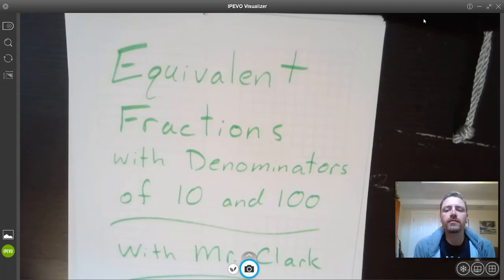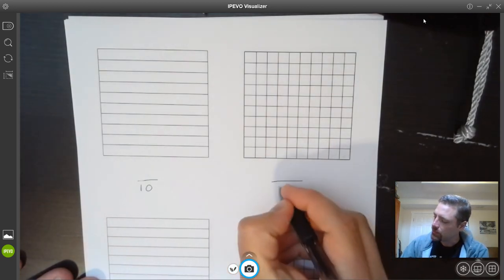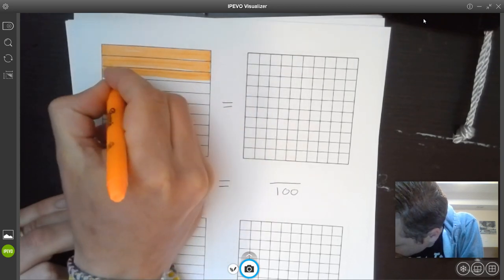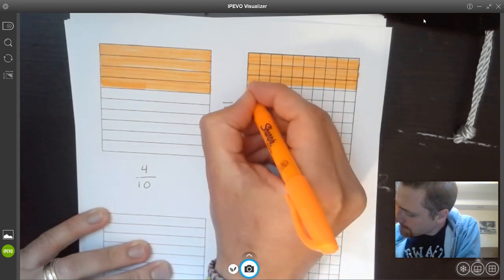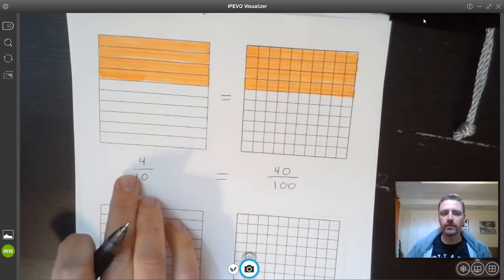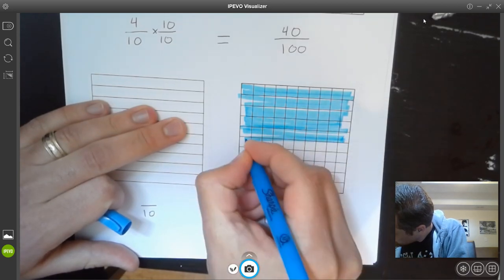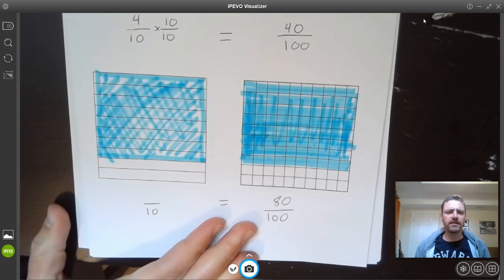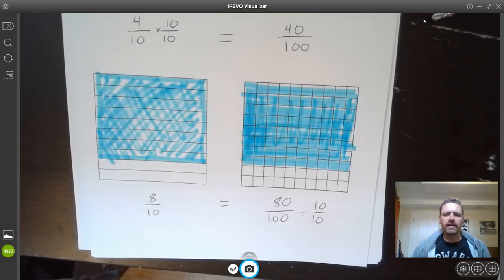Equivalent Fractions with Denominators of 10 and 100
A quick tutorial explaining equivalent fractions of 10 and 100